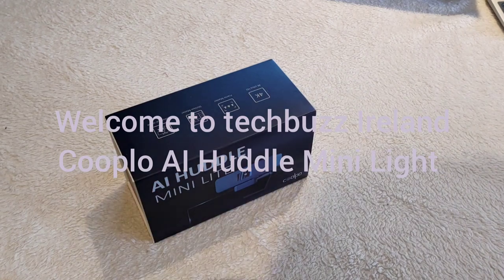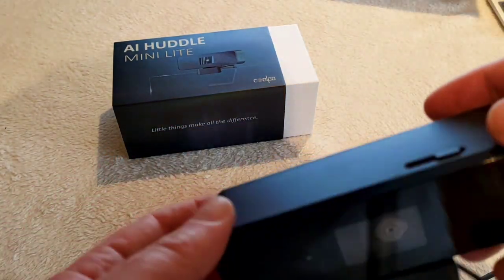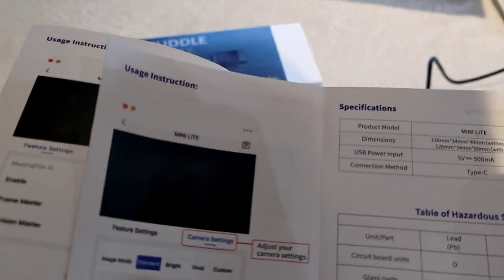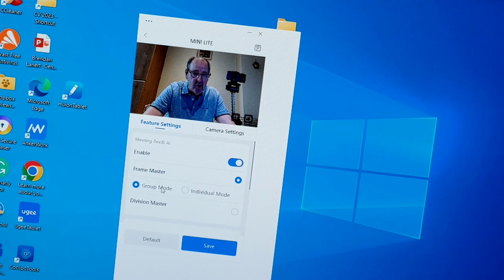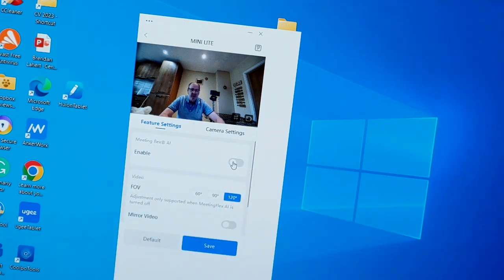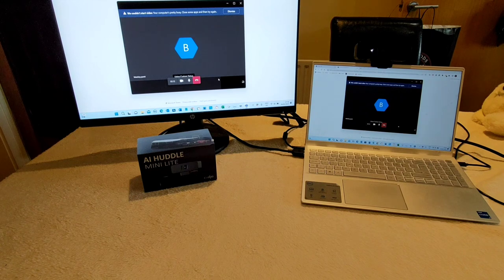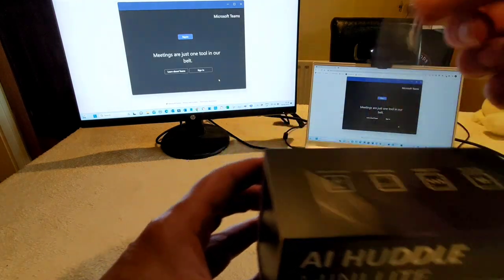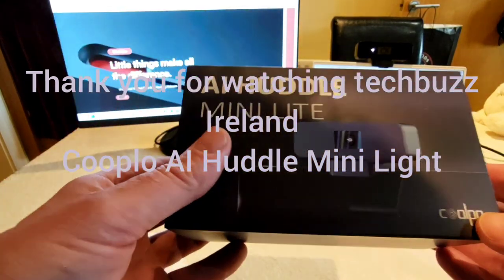AI Huddle Mini light 4K tracking webcam from Coolpo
AI Huddle Mini light Coolpo review by Brendan Lahert for techbuzzireland